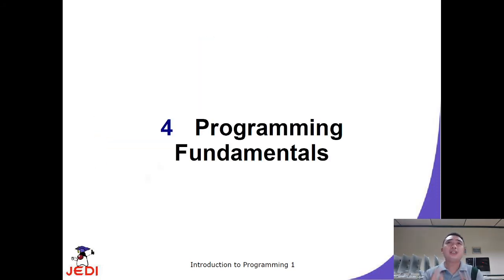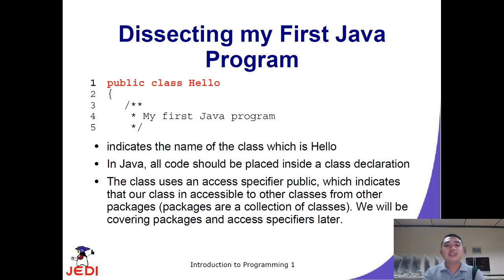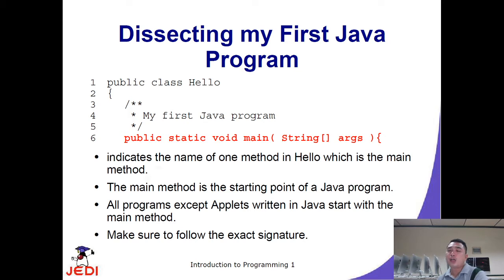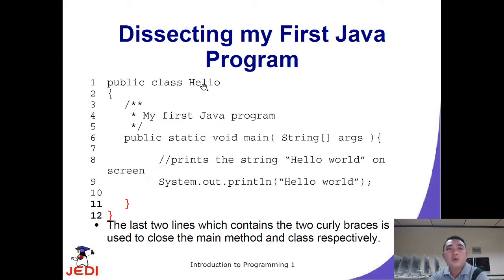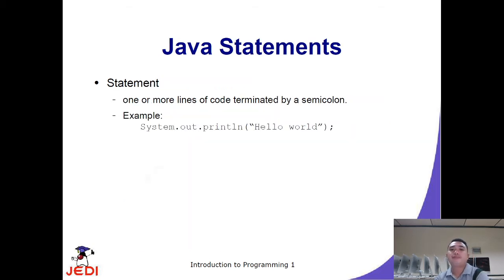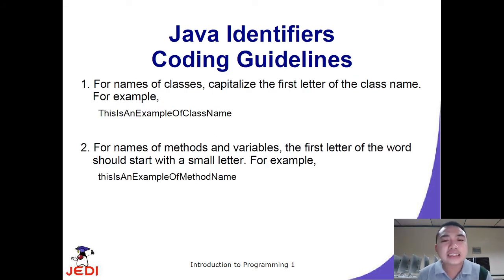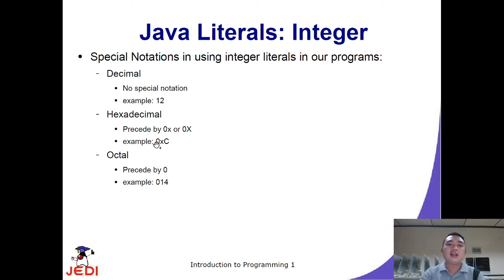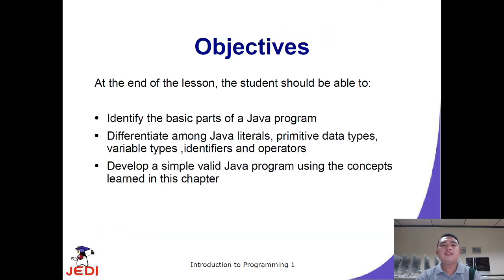Computer Programming 1: Programming Fundamentals (Part 1)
A lecture in the topic Programming Fundamentals in Java (Part 1) under the course Computer Programming 1